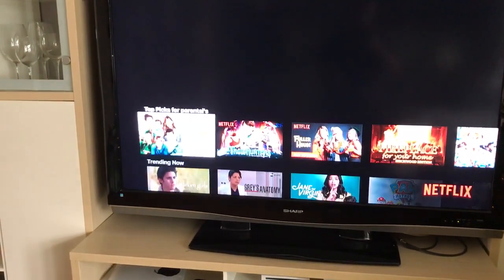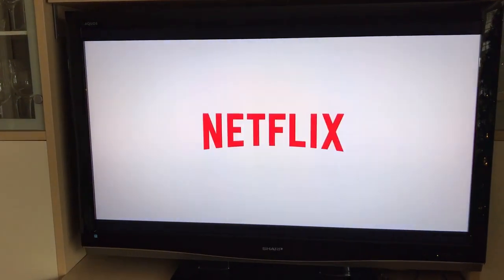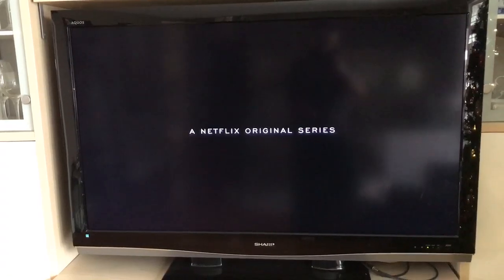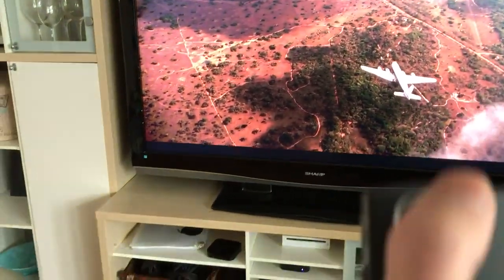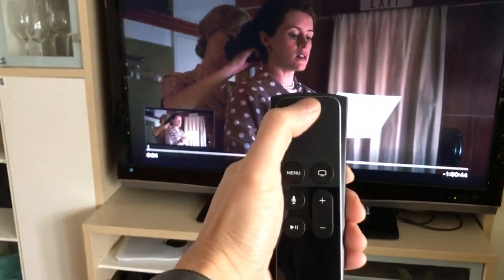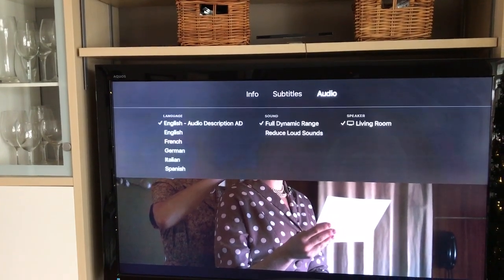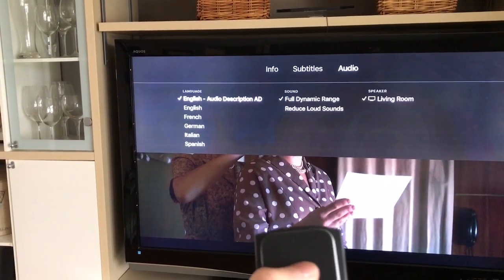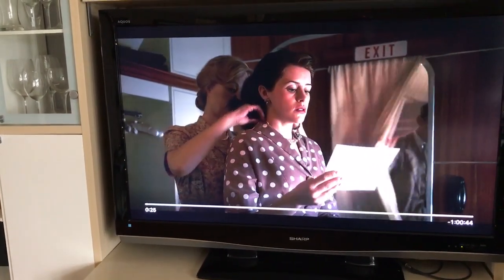How to Turn Off Audio narration on Netflix (Apple TV)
How to turn off/disable the audio narration on Netflix (Apple TV). If narration keeps going on, make sure you go to the Apple TV main setting
then General ---
then Accessibility and make sure Audio Descriptions is set to "Off"